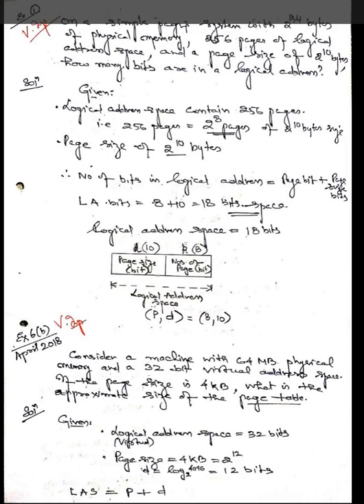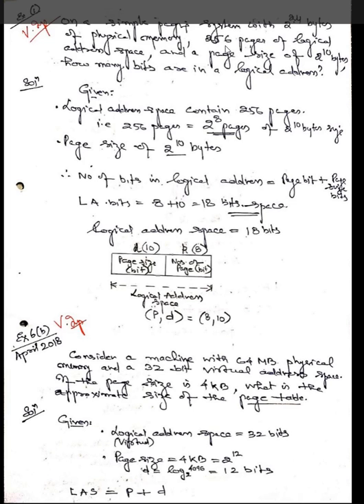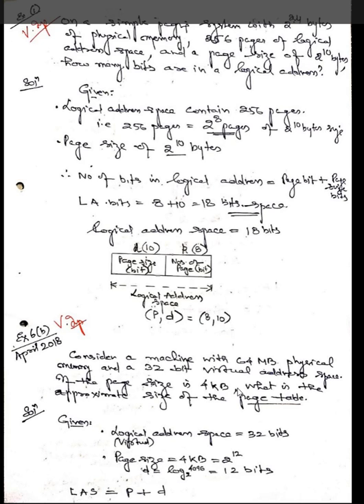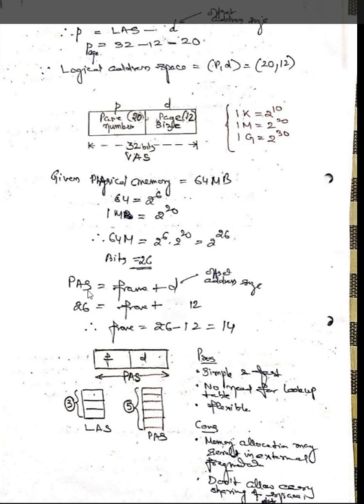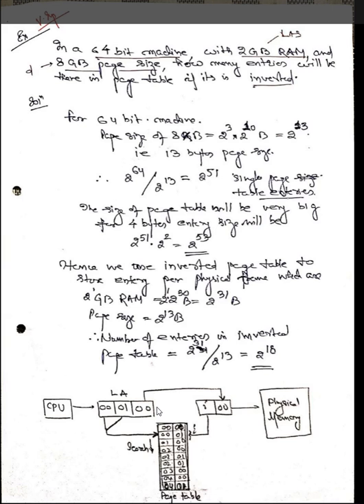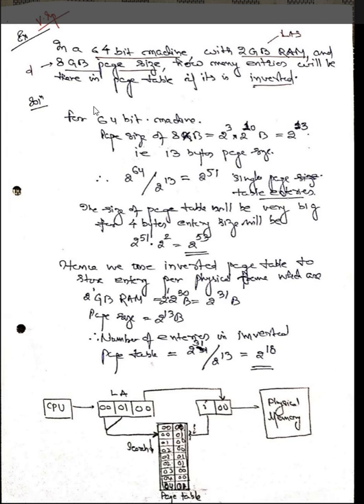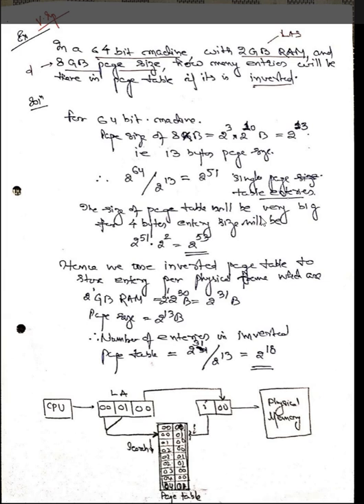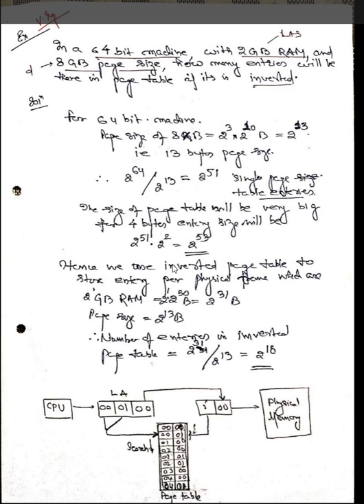Logical & Physical address Example 3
Discussed on the Memory Management basic in OS